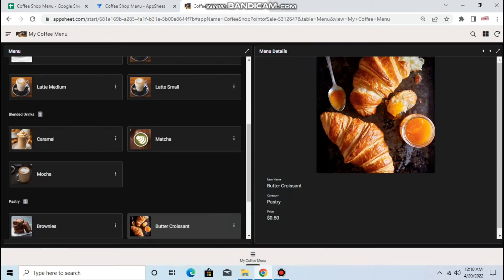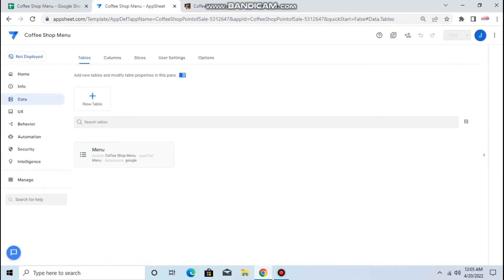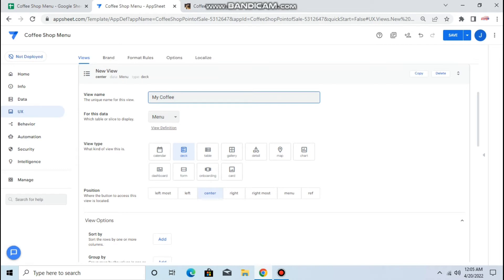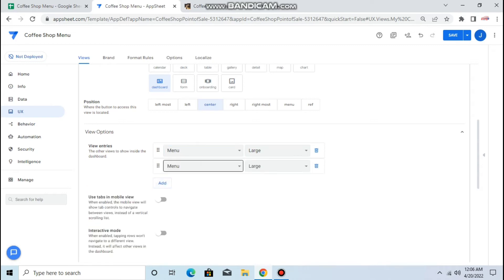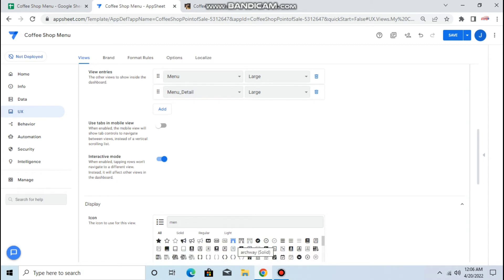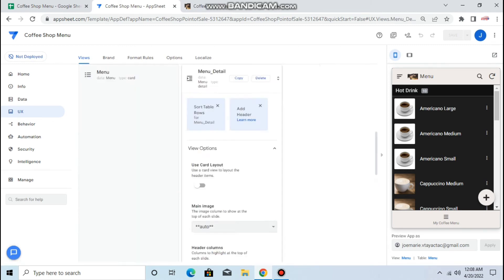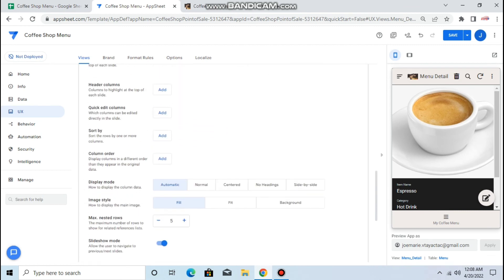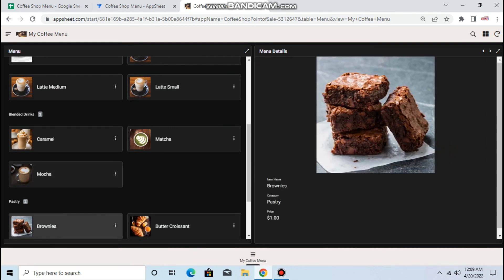Appsheet Dashboard View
Create a Dynamic, Responsive and Interactive Dashboard view in AppSheet

Create an Icon View Shortcut Using Behavior

How to Create an Automatic Serial Number in Appsheet